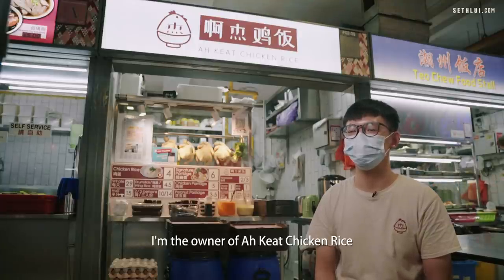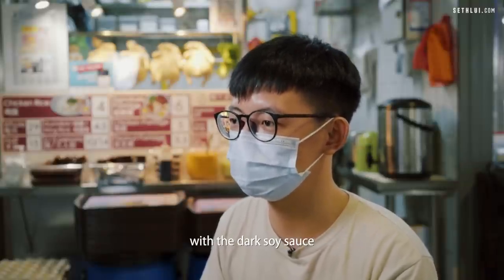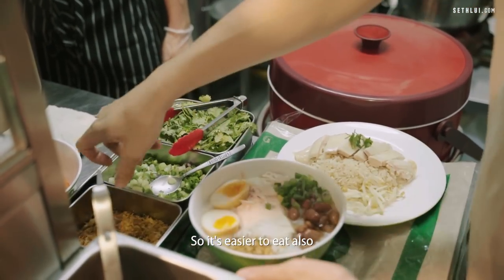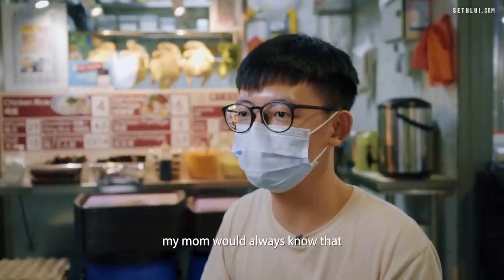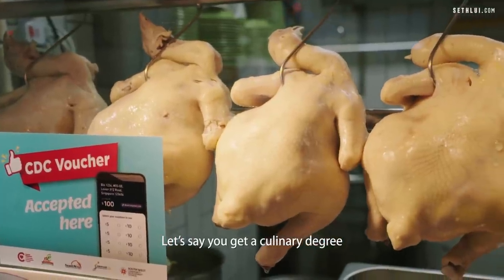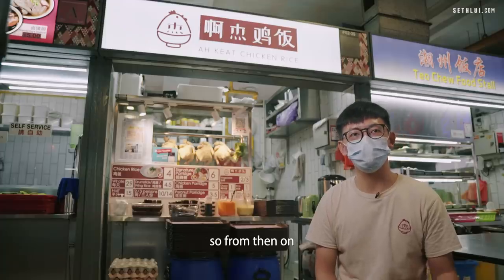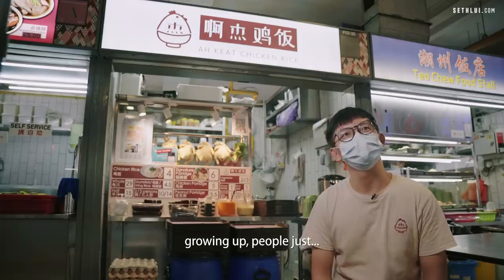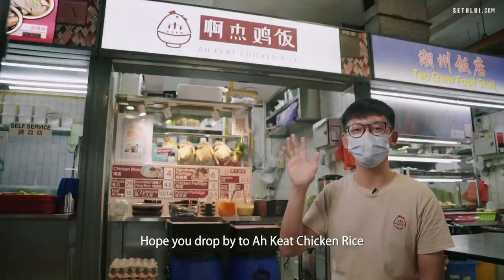Growing Up with Chicken Rice: Ah Keat Chicken Rice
This humble stall is run by a young chef who started his culinary journey working at a chicken rice hawker stall. Watch how he serves up delicious dishes of Hainanese chicken rice and chicken porridge! Perfect food for the soul.

Address:
163 Bukit Merah Central, #02-35
Singapore 150163

Operating Hours:
9.30am - 3pm (Mon to Thu)
9.30am - 1pm (Fri & Sun)
Closed on Sat